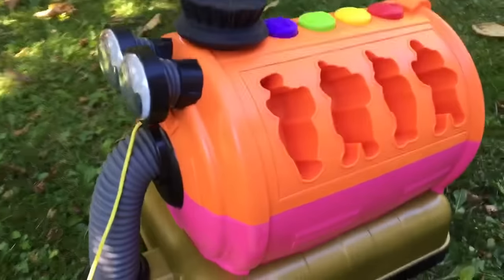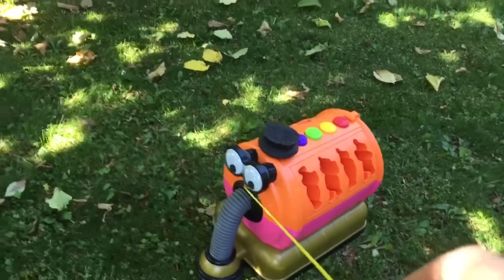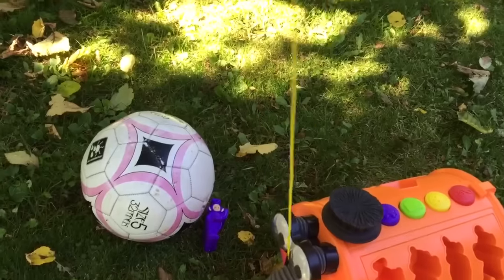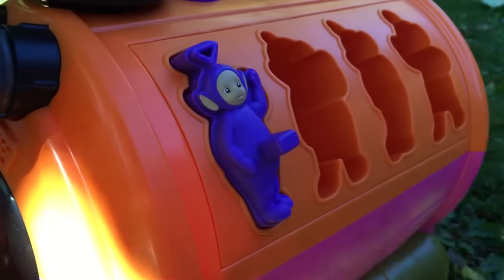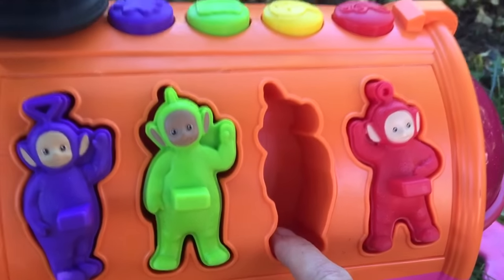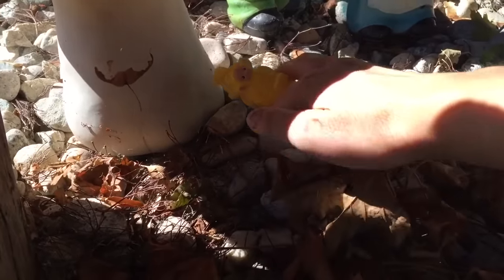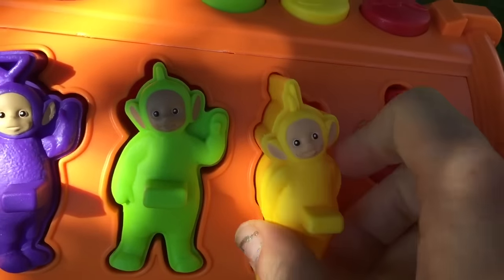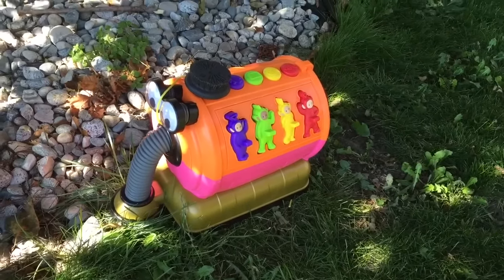TELETUBBIES NOO NOO Toy Puzzle Outdoor Adventure!!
Tiny Treasures walks Noo Noo through the grass to look for his missing Teletubbies puzzle pieces. Enjoy!